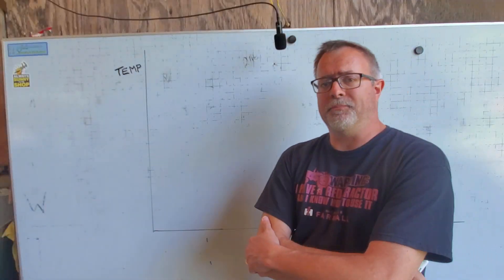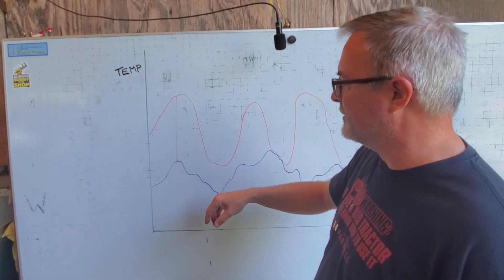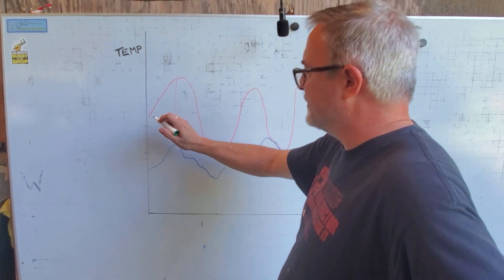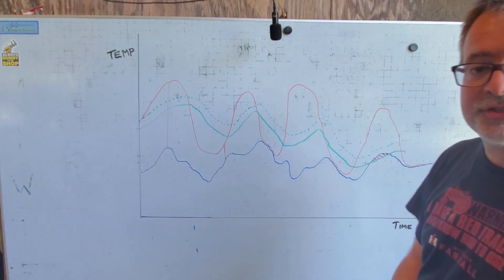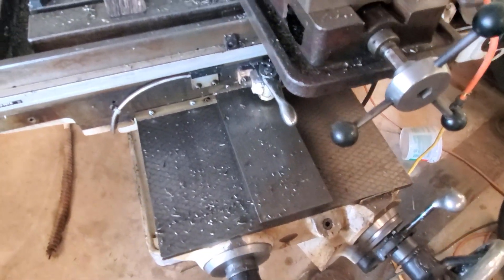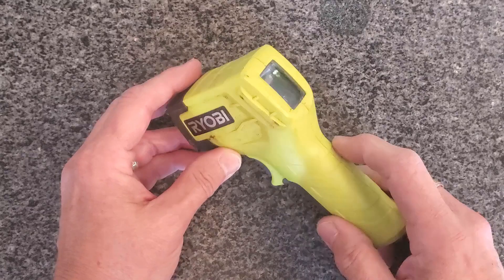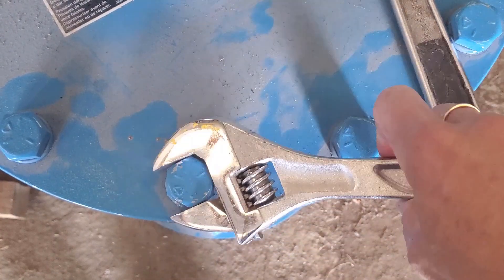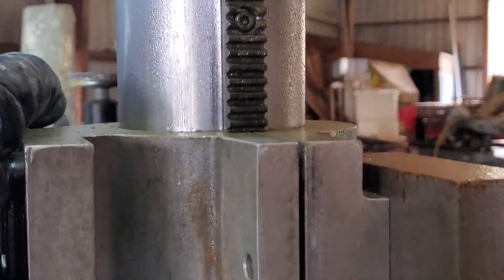Keeping Rust Off Machines: Control Condensation the EZ Expensive Way! Plus Bonus Tool Rant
This was my experience and a solution to getting through the winter without having rust grow on my K&T milling machine. I also rant about two tools to avoid.